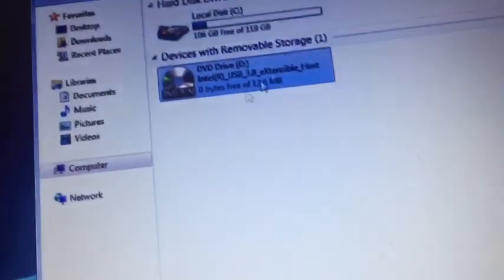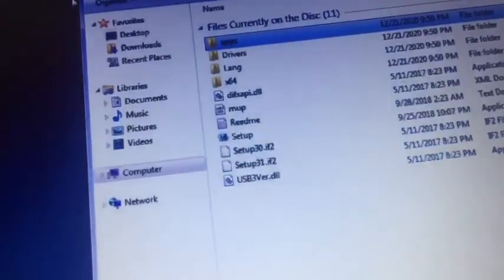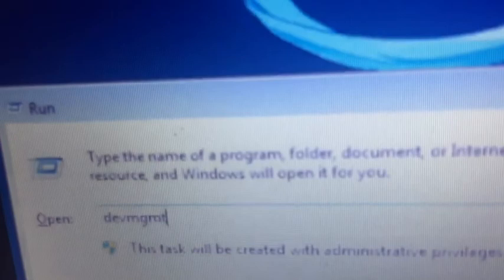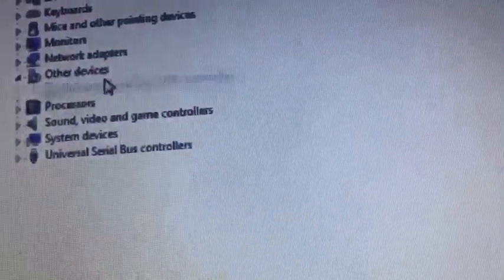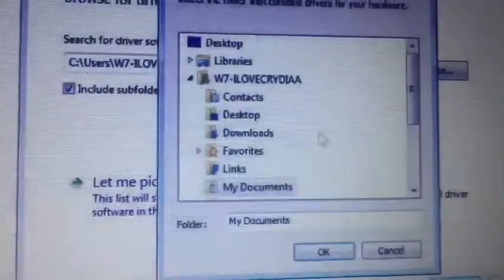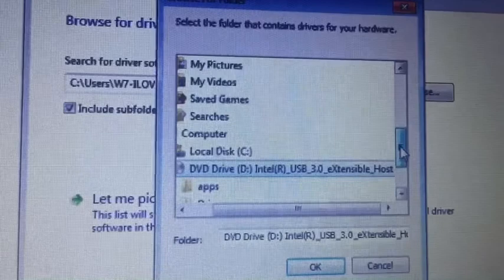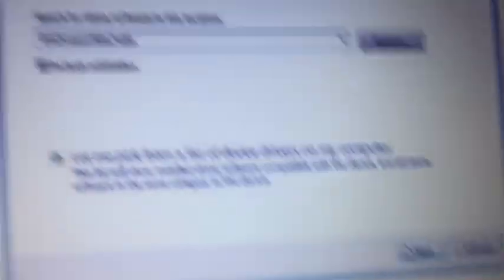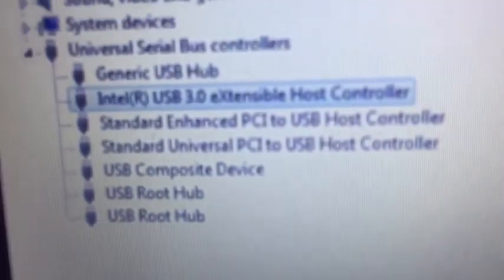How to manually install USB 3.0/3.1 on Windows 7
On the drivers directory, correctly select which version of Windows your using either x86/x64.

Quick Note: better just simply dislike this crap. I have no idea making this crap and it's crap and a copypasta wannabe here.